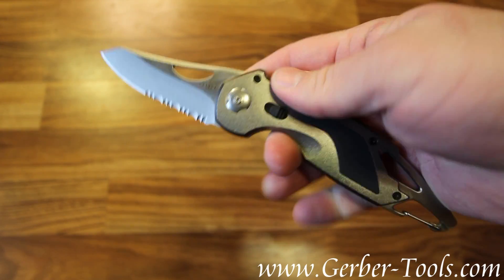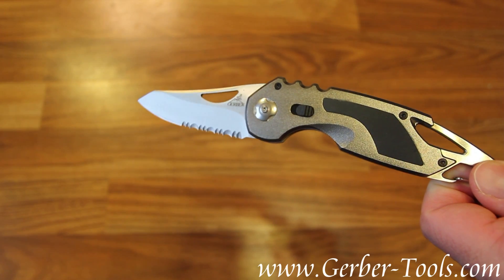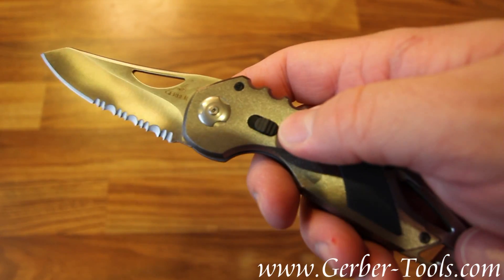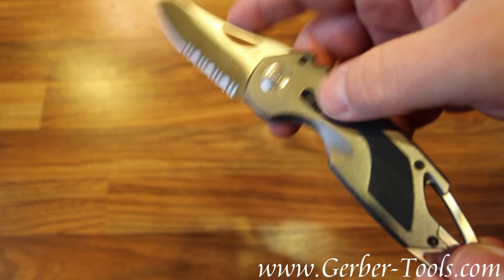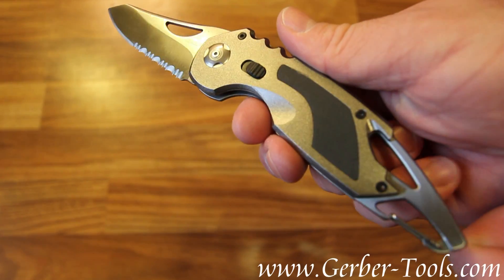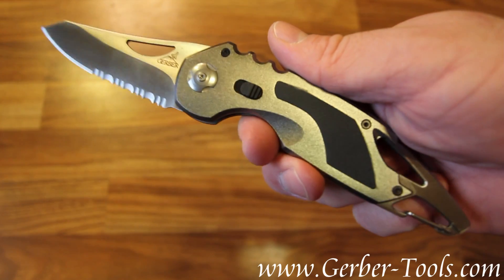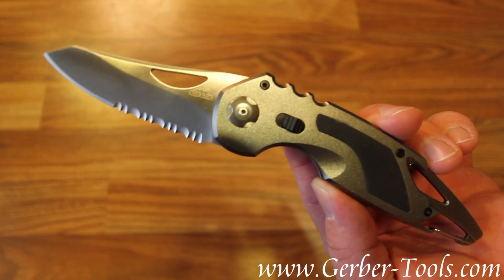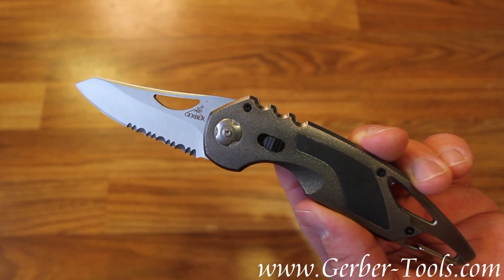Gerber AO FAST 3.0 Serrated Knife 30-000169 Demo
Even though it weighs only 5 ounces, the Gerber AO FAST 3.0 serrated knife model 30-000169 is not a lightweight. It can take some serious abuse and keep performing. It has spring assisted opening for quick, single-handed deployment. Carry it by the attached pocket clip, or secure it to gear with the integrated caribiner. Great for camping and outdoor activities or as a daily use knife. The modified drop point is partially serrated and the handle has a built in bottle opener.